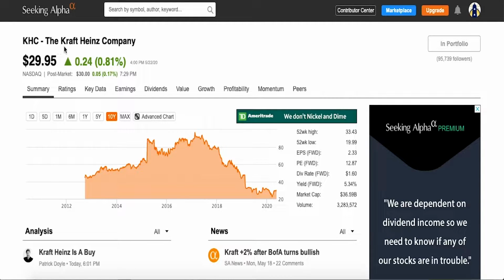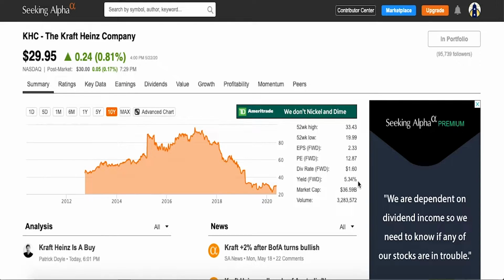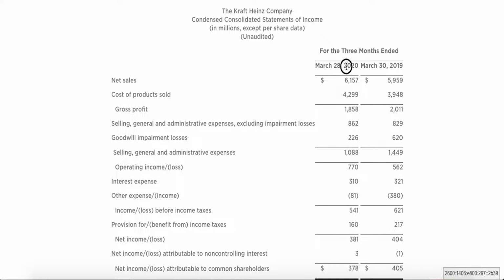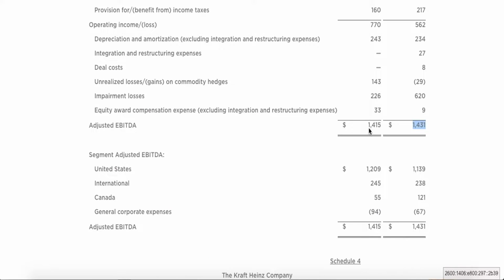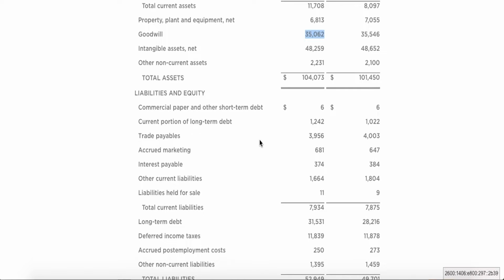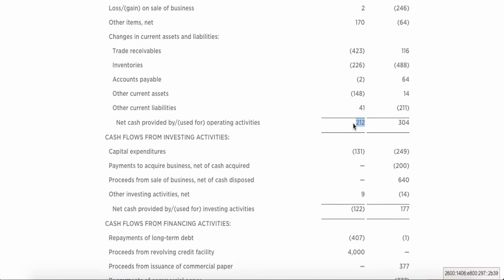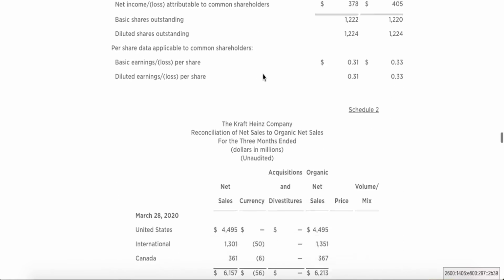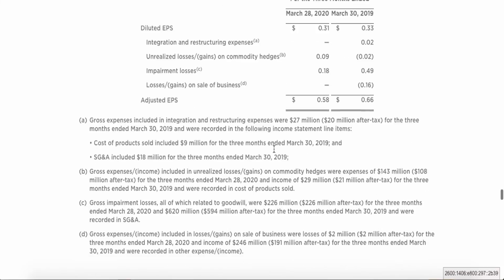Kraft Heinz Stock Analysis - Is The Dividend Safe?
Today we look at legendary brand Kraft Heinz stock - ticker symbol KHC. This stock was once up over $90 per share, now it trades close to $30. It does pay a fairly nice 5%+ dividend yield, however does the company generate enough cash to cover that amount? We'll take a look at the balance sheet, statement of operations and cash flow statement to research and analyze this stock.